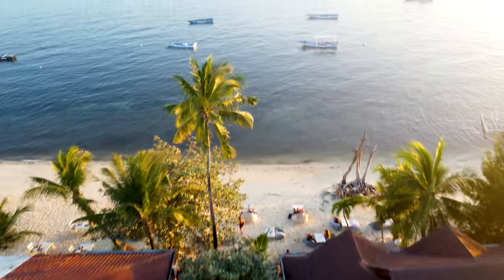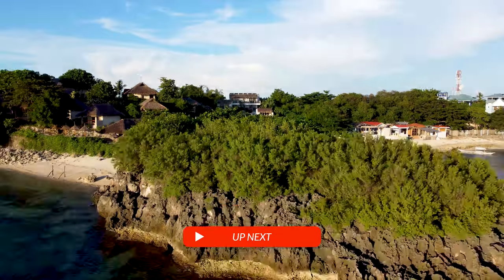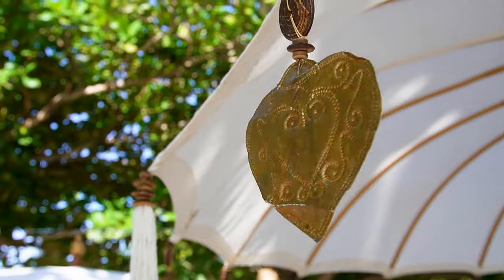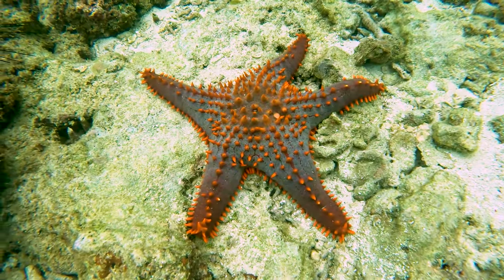Travel Guide and Resorts in Malapascua Island Cebu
A comprehensive review of Buena Vida Resort and Spa, Ocean Vida Beach and Dive Resort, and Blanco Beach Resort!

This also features the many activities and places to explore around this small island in the northernmost part of Cebu!

Hope you'll enjoy watching this one as I desperately search for sharks!

Chapters:
0:00 Intro
0:25 How to get there
1:15 Buena Vida Resort
4:11 Ocean Vida Resort
6:40 Other Places and Activities
7:30 Blanco Beach Resort